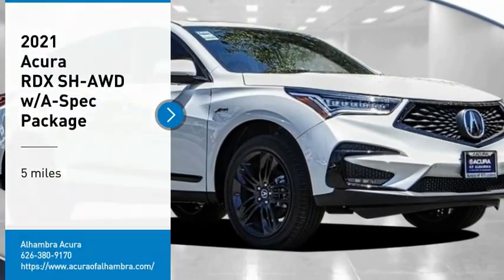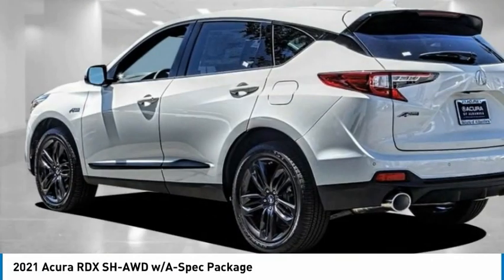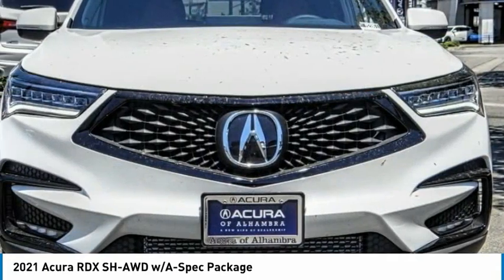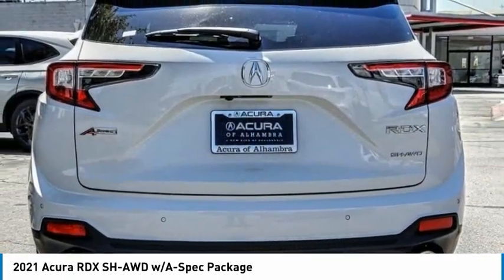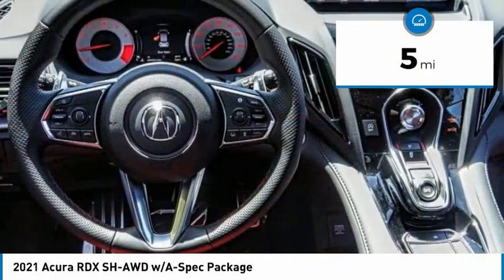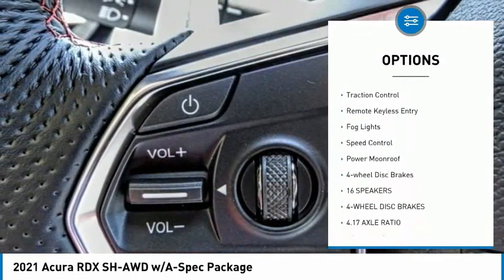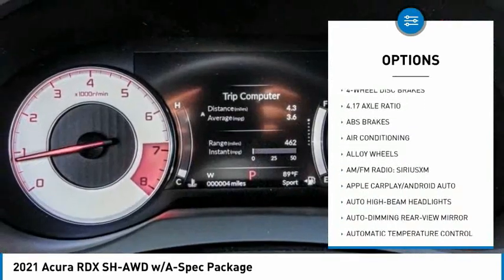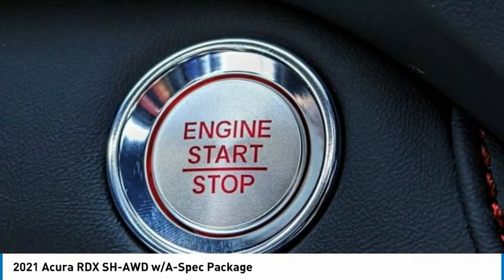2021 Acura RDX MONTEREY PARK ROSEMEAD EL MONTE MONTEBELLO LOS ANGELES A2861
2021 Acura RDX SH-AWD w/A-Spec Package

Alhambra Acura
1700 W. Main St.

Platinum White 2021 Acura RDX A-Spec Package SH-AWD